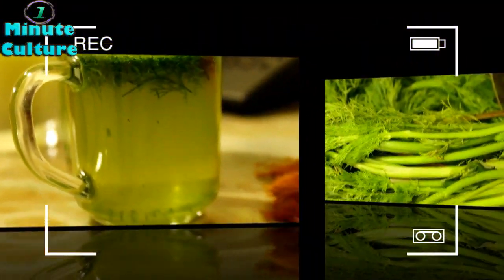omg! This drink Will clean your colon and the irritable bowel syndrome will be treated once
9 kilos of unpleasant waste constipation will come down from you
omg! This drink Will clean your colon and the irritable bowel syndrome will be treated once and for all!
n this video I’m going to show you how to make colon cleanses at home

This week reactions looks into the best way to how to cleanse your colon natural

In fact, this strategy is one the main reasons that I quickly clean your colon at home

With that, here’s what you’ll learn in today’s video.

I also throw in a few bonus tips to clean your colon naturally colon

Real best way to how to cleanse your colon naturally at home.!

This video goes over some of the best WAY TO LEARN colon detox cleanse
options as well as some other ways! do you need to clean your colon?

Finally, I’ll show you how to Clean Your Colon Naturally but different.

In the end, you’ll have a process you can use to get clean your colon in a day
Thanks for Seeing this Video.

Ready to Learn how to cleanse colon

[Step #1] how to detoxify your colon
[Step #2] cleanse your colon
[Step #3] this week reactions looks into the best way to how to cleanse the colon using herbs

Thank you for Checking Out this Video Clip. For people with any Points In relation to colon detox cleanse
Please do not Wait to Speak to Us.

colon_detoxThank you for watching 1-Minute culture Channel